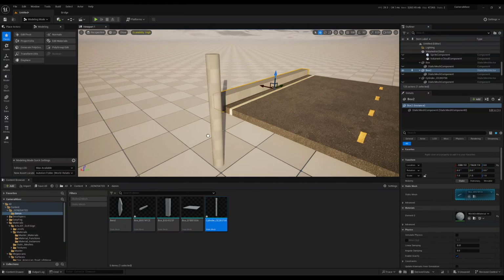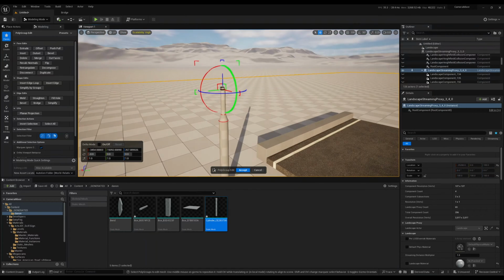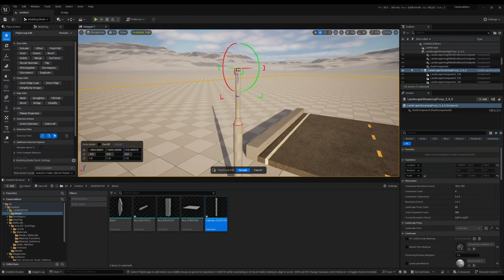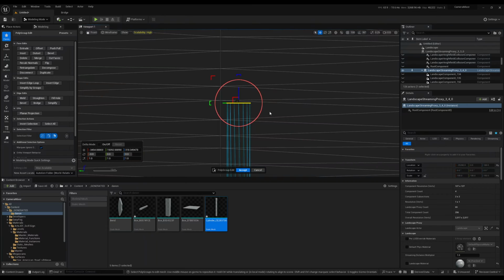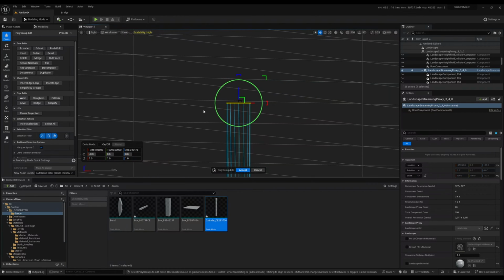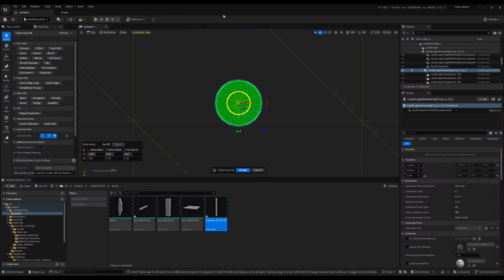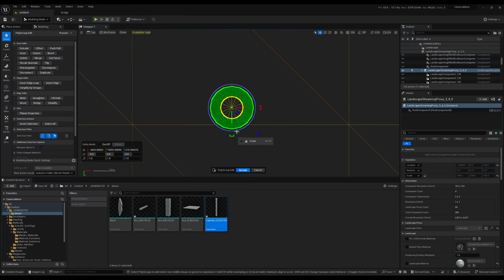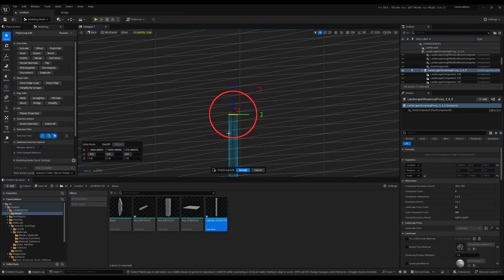Unreal Engine 5 - Quick Orthographic Views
Just a quick way of working with orthographic views in unreal engine a short and sweet tip to speed up your workflow and make it more efficient.